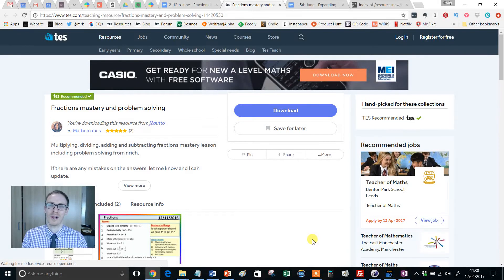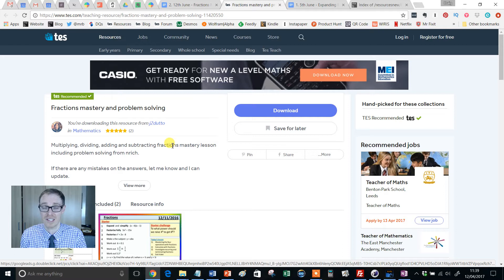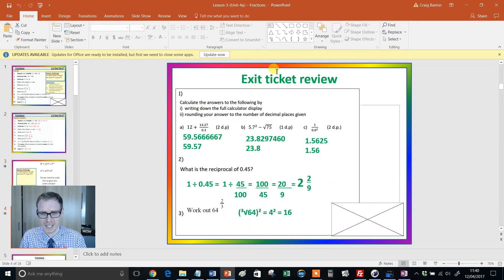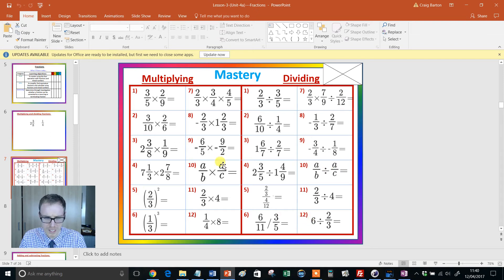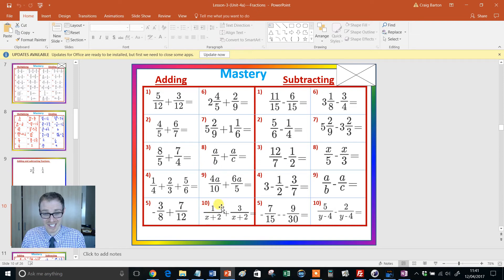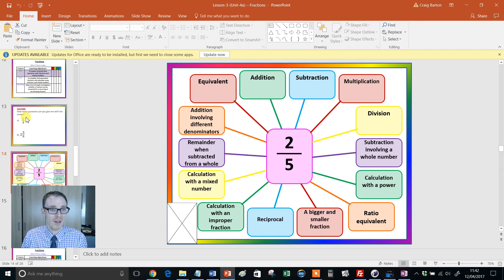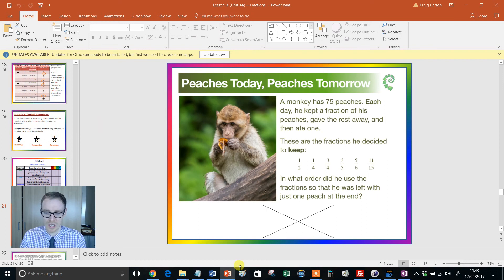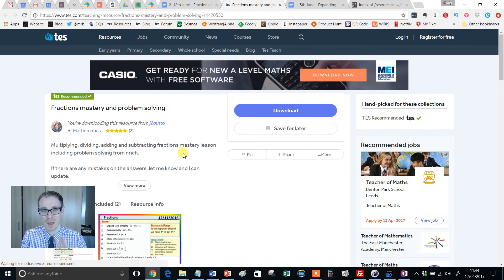Fractions Mastery Lesson: TES Maths Resource of the Week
The term “Mastery” gets banded around a lot these days, and I think we need to be clear that there is no such thing as a “mastery lesson”. There are lessons that are used with a complete mastery approach, but the idea that you can dip into mastery for one off lessons is - in my opinion, anyway - a bit of a misnomer. However, this is undoubtedly an excellent lesson on the four operations of fractions, that with adaptation could be used by anyone. There is a starter that covers concepts that the students may have encountered earlier in the year, including factorising and rearranging equations. And then we move onto my favourite part - the selection of questions. Take the slide on additional and subtraction of fractions. Sure, we have standard questions involving proper fractions, but then we have improper fractions, three fractions, algebraic numerators and algebraic denominators. This is one of the key components of mastery - when introducing a new skill (adding and subtracting fractions) take the opportunity to revisit previous topics (conversion, simplifying expressions, expanding brackets, etc). All of this is rounded off with a classic problem from NRICH and an exit ticket that can be used to review progress.

The reason I put that warning at the start was that if students are not used to this kind of approach, trouble may be brewing! If students have not encountered, or are not comfortable with, the additional concepts that are woven into this study of fractions, then they will not be able to answer the questions and as a teacher you will have a difficult decision to make - do you teach them the topic there and then and risk derailing the main purpose of the lesson, or do you just move on and leave your students confused? It is a tricky one. That is why lessons such as these need to be used carefully. May advice - even if you are following a mastery curriculum - is that you go through the questions and edit them as necessary to ensure they are suitable for your class. That way you will end up with all the benefits of this wonderful resource - the lovely structure, the range of questions complete with answers - but with none of the potential pitfalls. Alternatively, this lesson may be used as a revision resource for a Year 10/11 class who have finished the curriculum and are preparing for an exam. The fact that several concepts are all rolled into one makes it particularly suitable for this.

Craig Barton